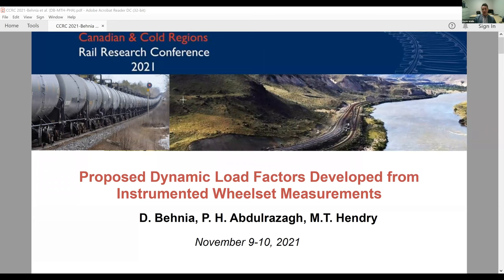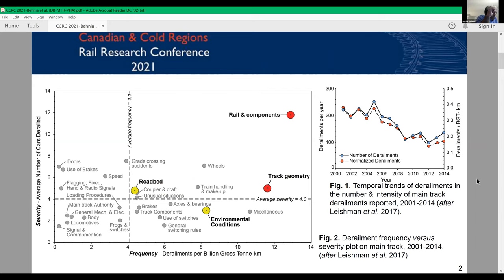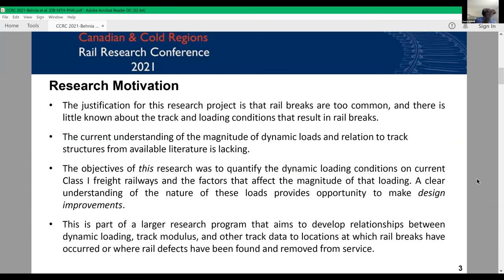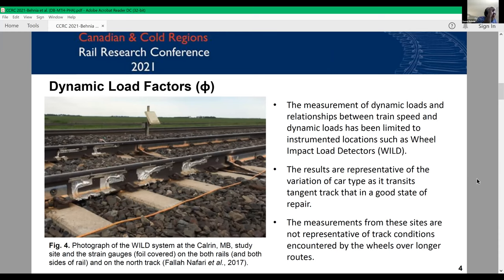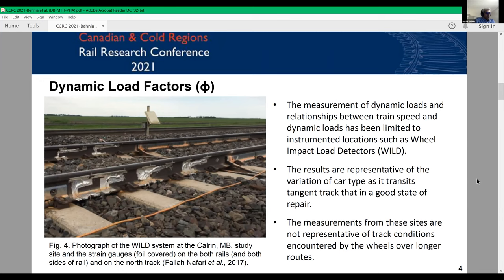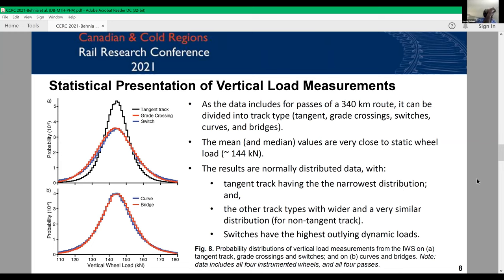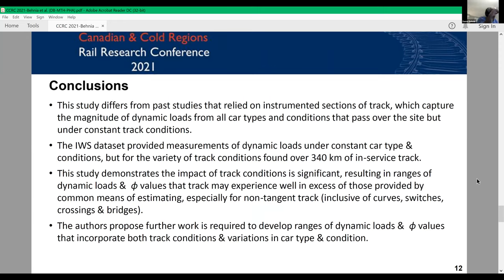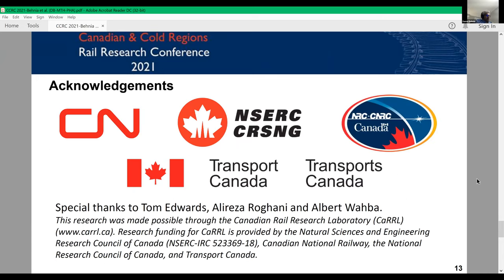Proposed Dynamic Load Factors Developed from Instrumented Wheelset Measurements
Danial Behnia, Parisa Haji Abdulrazagh and Michael T. Hendry presented "Proposed Dynamic Load Factors Developed from Instrumented Wheelset Measurements" at the Canadian & Cold Regions Rail Research Conference 2021. The Proceedings for CCRC 2021 can be downloaded for free

Abstract: Dynamic load factors (DLF) relate the magnitude of vertical wheel to rail loads in operation (dynamic loads) to static loads resulting from the weight of the rail car and its contents, as a function of train speed. DLF equations are often used in the selection of rail steel and cross-sections (weight). Equations for DLF have been put forth by American Railway Engineering and Maintenance-of-Way Association (AREMA) and others. A limitation of the existing DLF equations is that they have been derived from loads measured at instrumented sections of track and observe the many wheel loads but with constant track conditions. For this study, measurements from an Instrumented Wheel Set (IWS) over more than 400 km of freight railway track through the Canadian Prairies provide dynamic loads from one loaded freight car over various track structures at differing train speeds. This paper will present a comparison of the magnitude of measured dynamic loads to existing DLF equations, and the development of new DLF equations specific to types of track structures encountered during the IWS measurements (tangent track, bridges, grade crossings, curves, and switches).

Speaker Bio: Danial Behnia is pursuing his doctoral degree at the University of Alberta under Dr. Michael Hendry’s supervision, focusing on evaluating the impact of dynamic loads and track characteristics on rail breaks. He has more than seven years of academic experience as a university lecturer and research associate on data mining and rock mechanics. Danial is the author and co-author of more than 20 publications with over 100 citations and published a book on Geotechnical Instrumentation and Monitoring.

This video is part of the Canadian & Cold Regions Rail Research Conference 2021, which took place virtually November 9-10, 2021. This video is not available for download or distribution without consent from the Canadian Rail Research Laboratory (CaRRL) or the University of Alberta Geotechnical Centre.